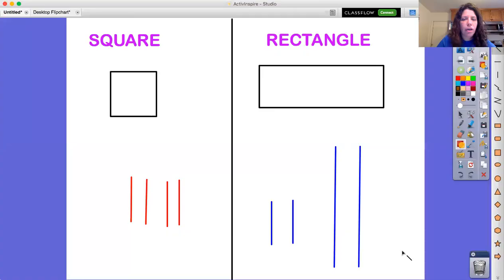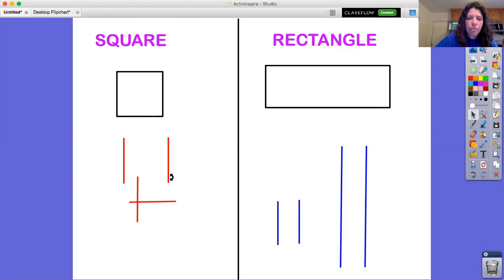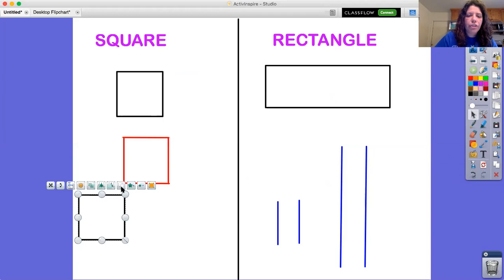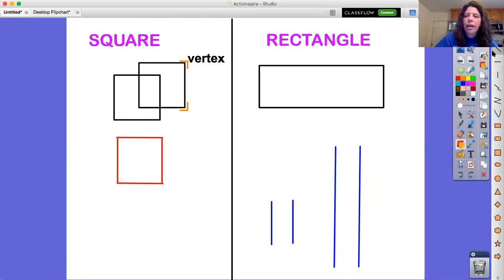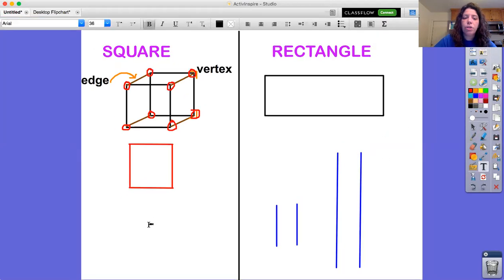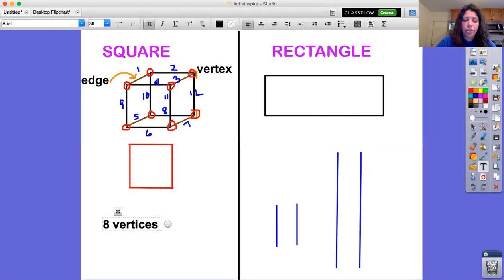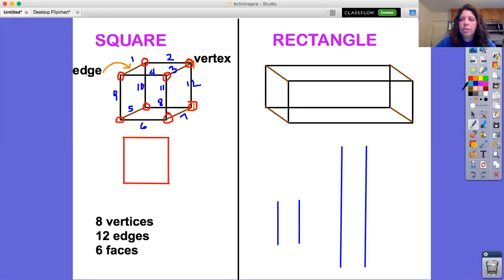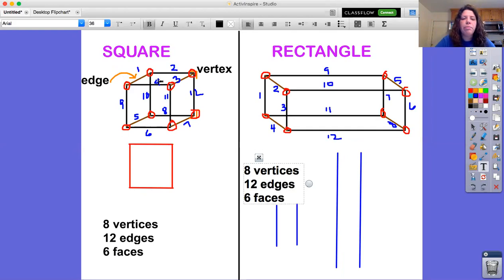Solid and Plane Figures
Understanding the difference between Solid and Plane Figures. Focus on vertices, edges, and faces.